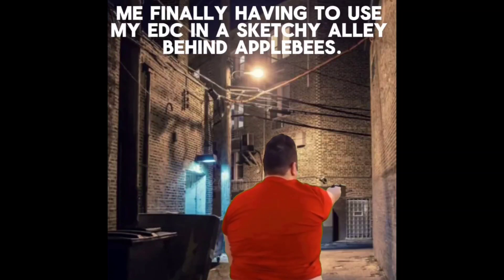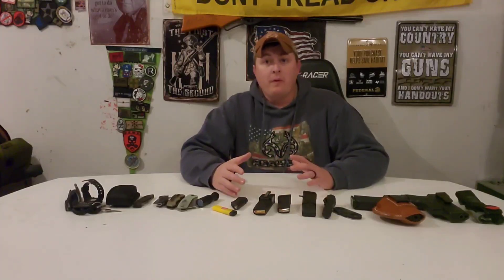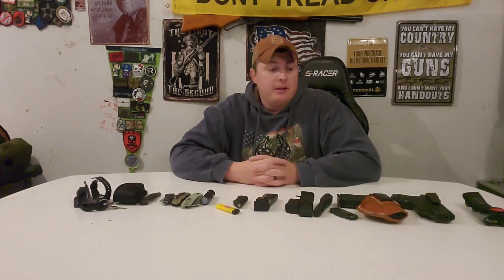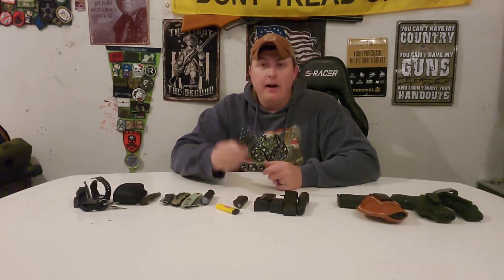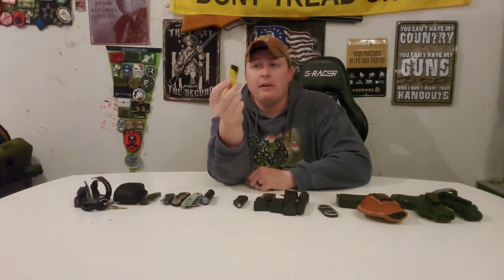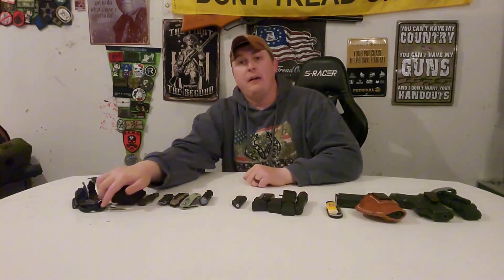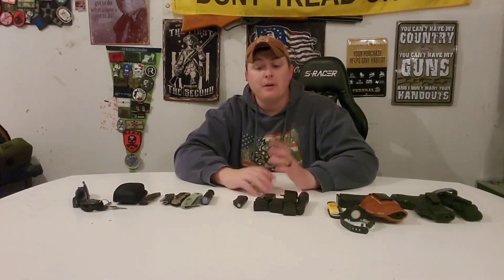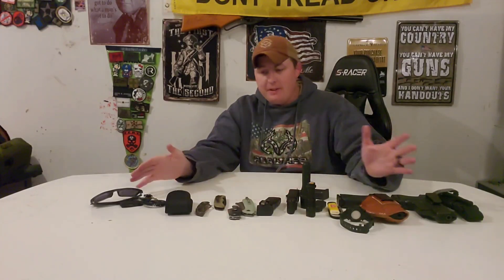My Mid-Tier EDC for 2024.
Today we take a look at my Mid-Tier EDC setup for 2024.

FOR BLACKOUT COFFEE SAVE 20%

Water Filter
Water Tablets
Rite in Rain
Chest Rig
Hydro harness
Radio Pouch
TQ Pouch